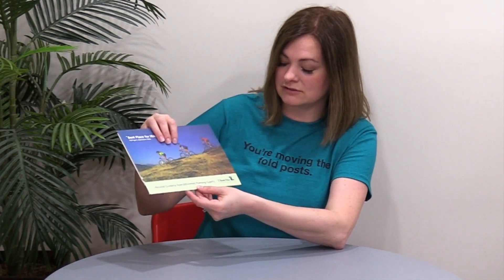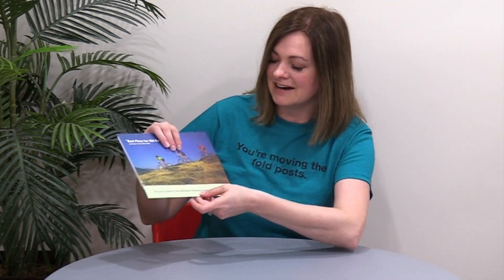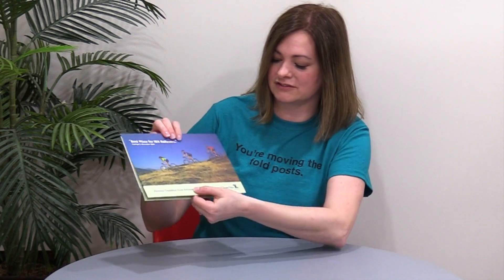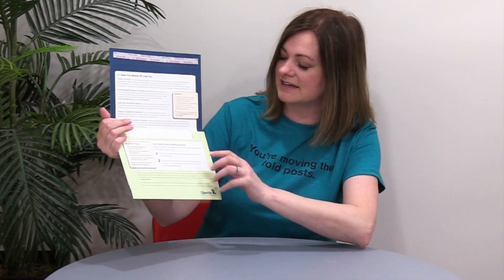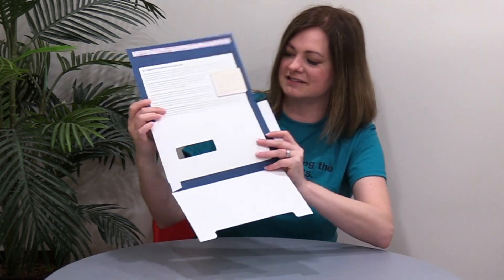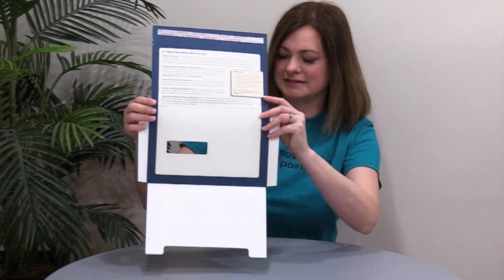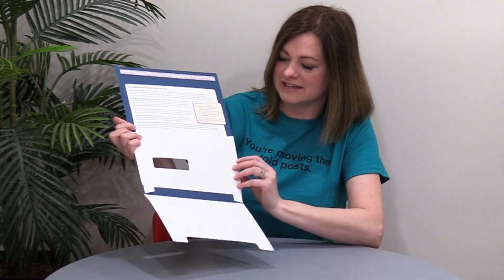FOW #551: Loyalty Pocket Mailer with Zip Strip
FOW #551: Loyalty Pocket Mailer with Zip Strip. Trish Witkowski shares her super-cool folding samples and helpful production tips. for folding ideas, downloads, and templates.